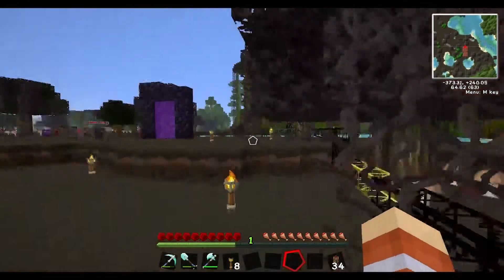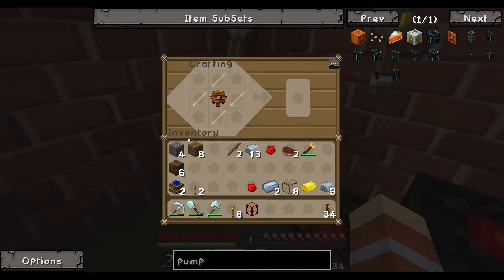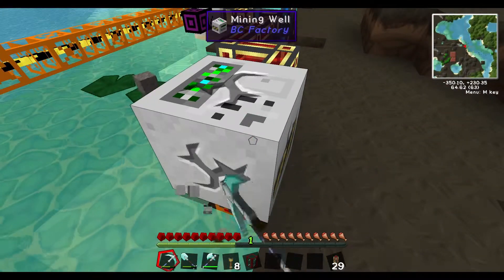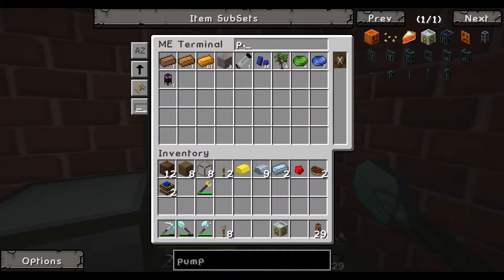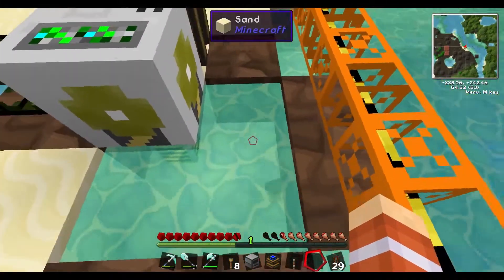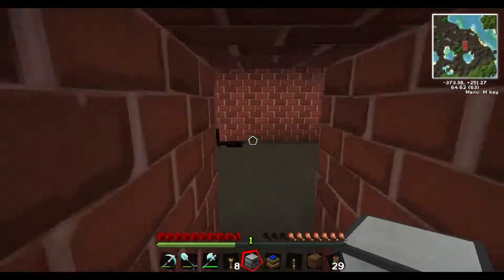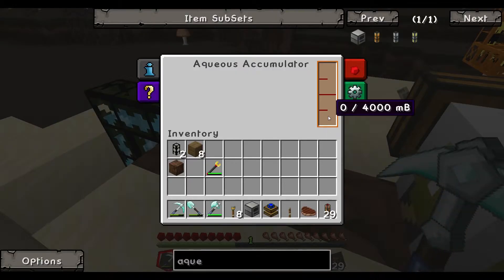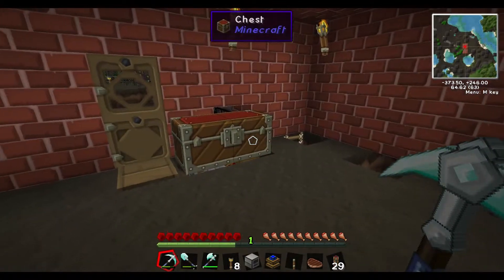How to Set up a Water Pump and Aqueous Accumulator (Tekkit 1.6.4 Tutorial)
Steam: geoilersgist
Origin: geoilergist